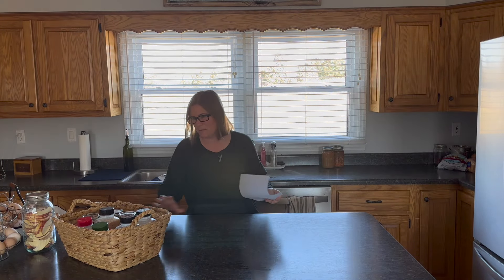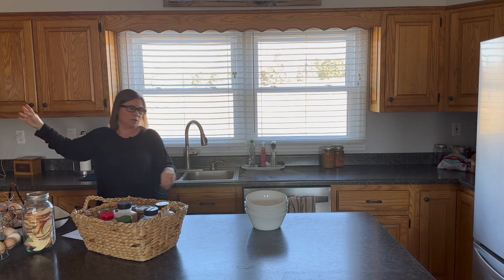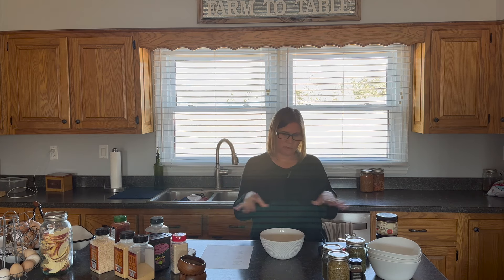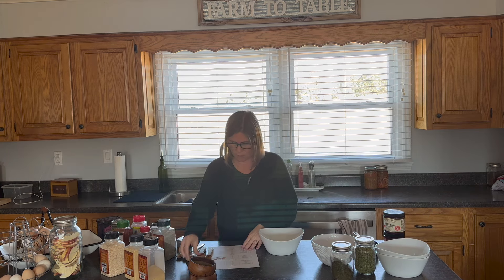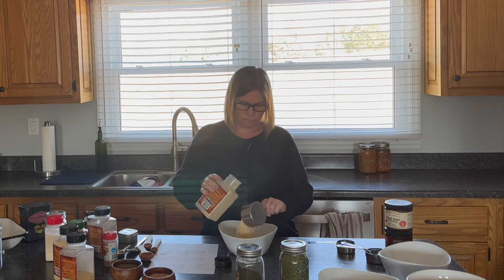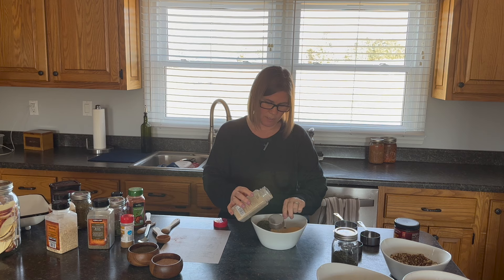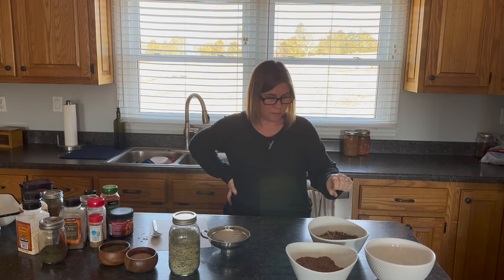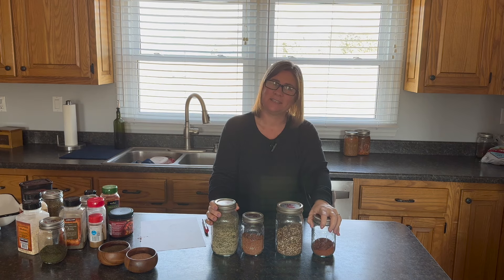Homemade Seasoning Blends - Taco - Ranch - Onion Soup Mix - Chili Powder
Making your favorite seasoning blends is not only economical, but easy and uses mostly spices and herbs from the everyday pantry.  In this episode I'll show you my favorite versions of DIY taco seasoning, homemade dry onion soup mix, chili powder from scratch, and the recipe I've been using for ranch mix for years.

Time Stamps:
6:40 chili powder
10:30 taco seasoning
14:00 dry onion soup mix
17:00 ranch mix

*Get my cookbook on Amazon!*
Print Version:

Kindle Version:

Autumn in Fall by Rec Prouction